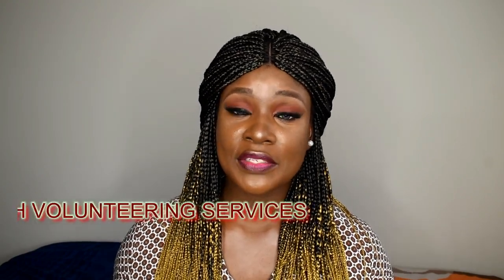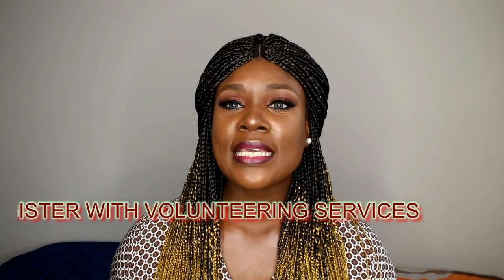THINGS TO DO WHEN YOU LAND IN CANADA | canadapr | Niella Obijiaku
Hi guys, in this video i shared things you need to do as soon as you land in canada.

I'm a Nigerian Beauty Blogger currently living in Ontario , Canada

lexar memory card :

What camera do i use

My Ring light

battery and battery charger

CAMERA AC ADAPTER 1 :

CAMERA AC ADAPTER 2:

CAMERA / PHONE TRIPOD :

NEEWER SOFT BOXES

BOYA MIC

So I earn just a tiny fee, if you make purchases from the links posted here